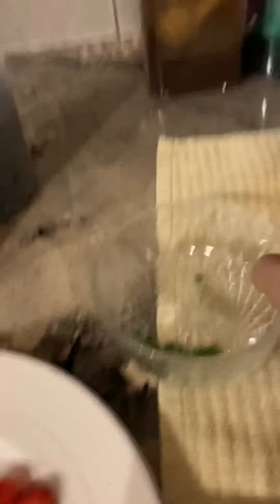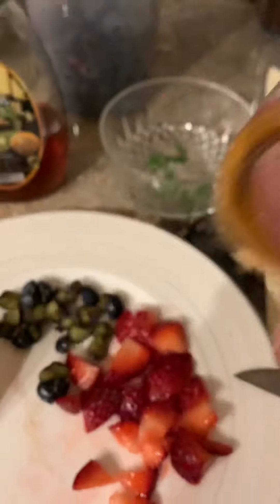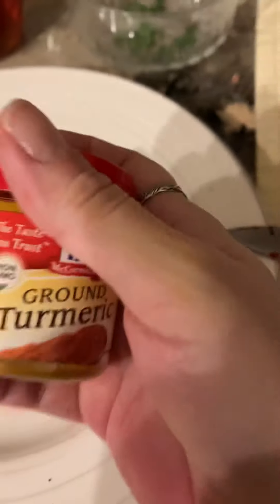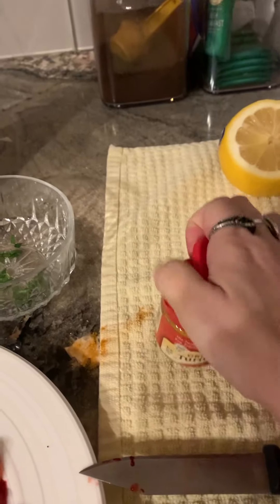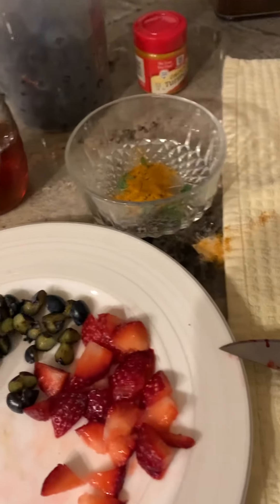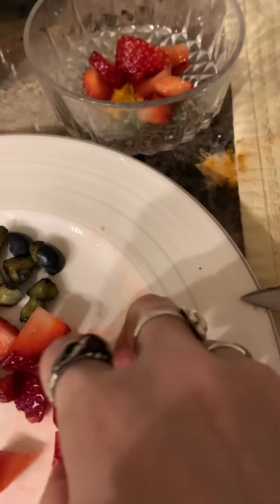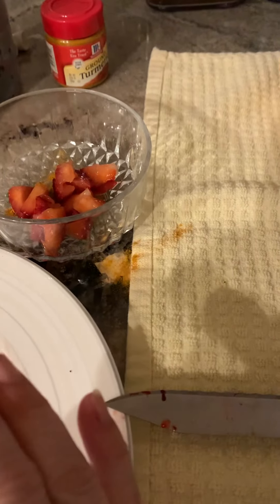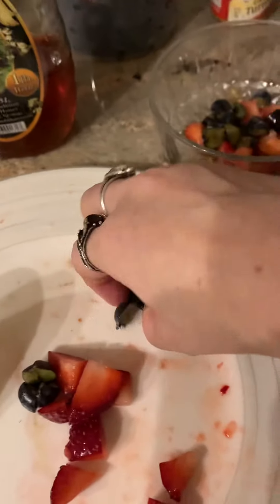Glamour magic DIY face mask